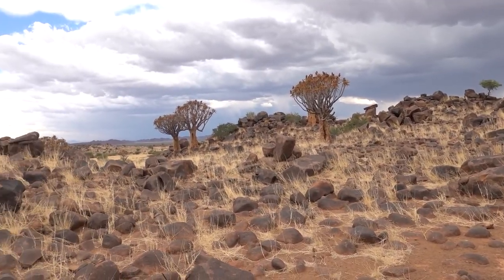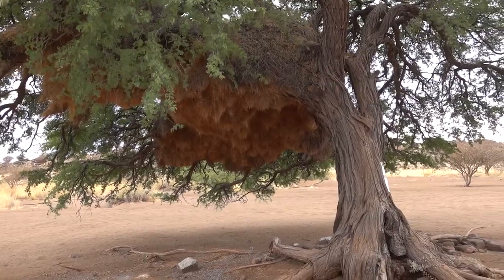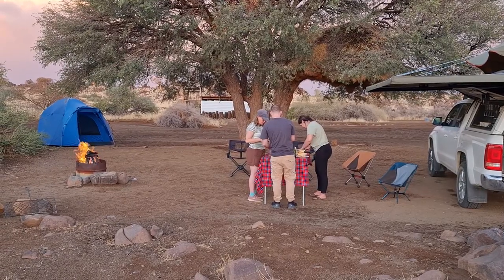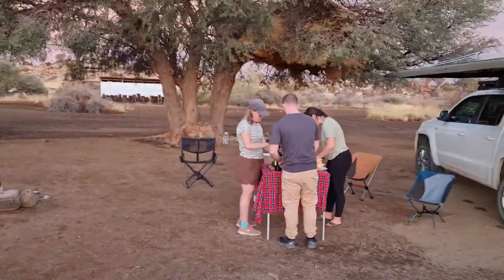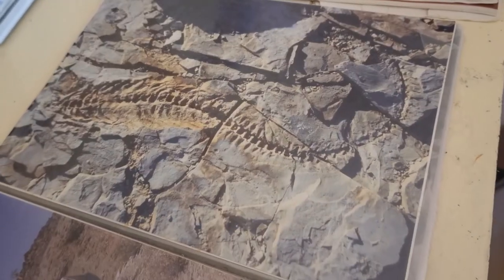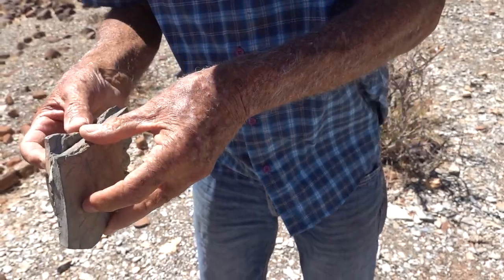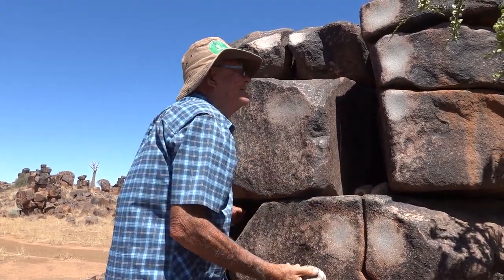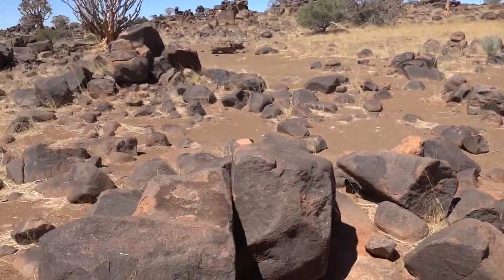Mesosaurus Fossil Camp | Namibia's Best Bush Campsite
The Mesosaurus Fossil Campsite can be found near Keetmanshoop in Namibia. It is home to several Mesosaurus fossils, many beautiful Quiver trees and some rock music!